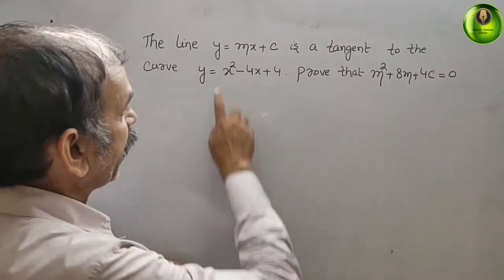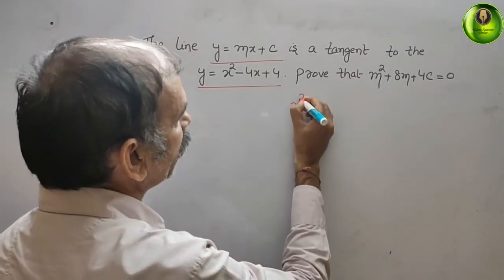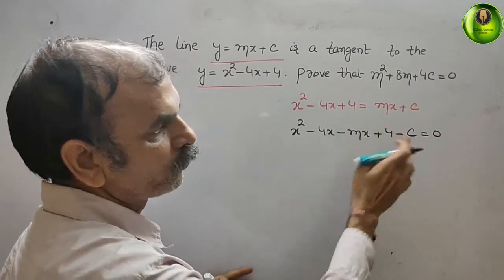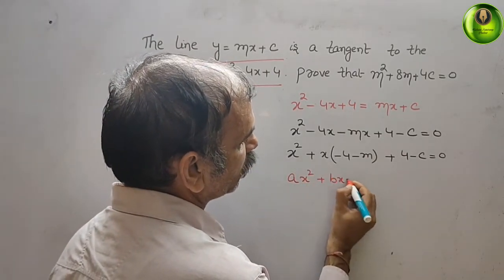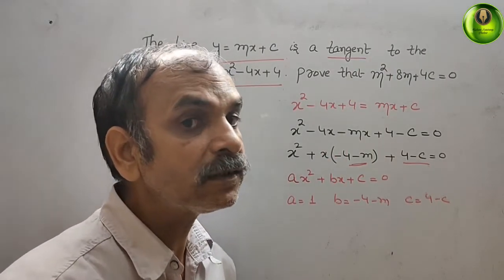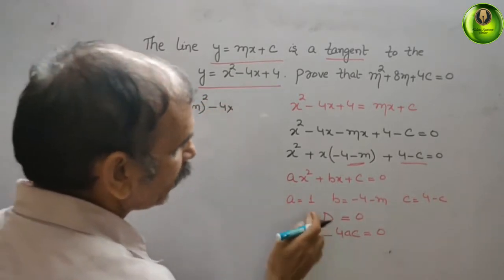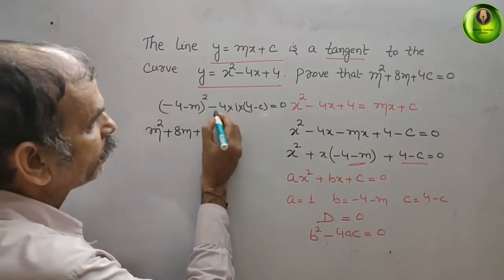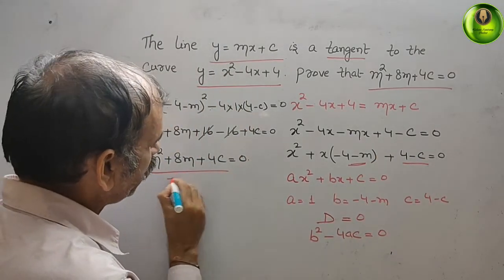The line y=mx+c is a tangent to the curve y=x^2-4x+4. Prove that m^2+8m+4c=0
Quadratics EX 2I Q 12